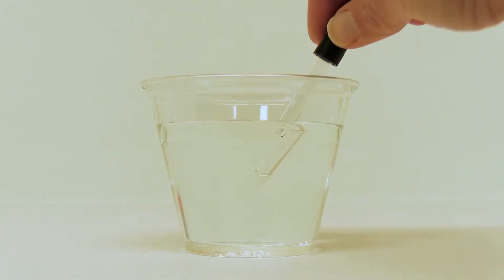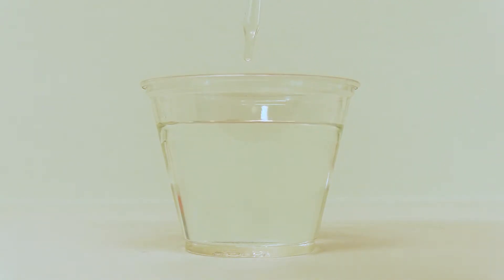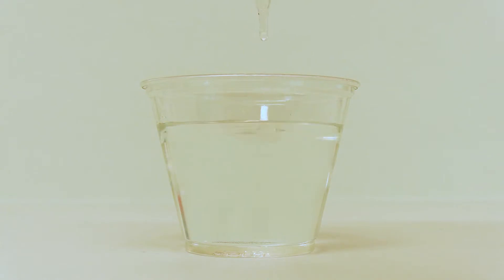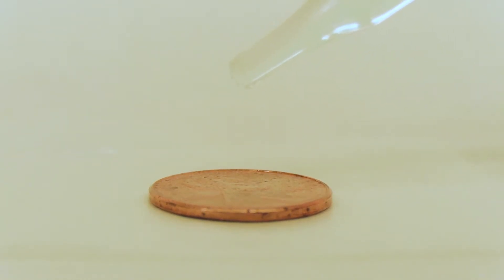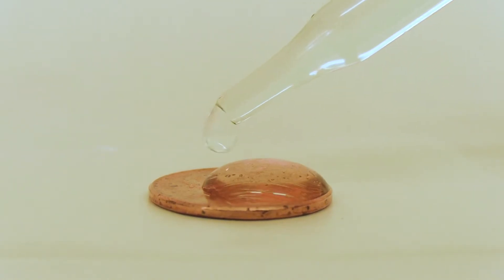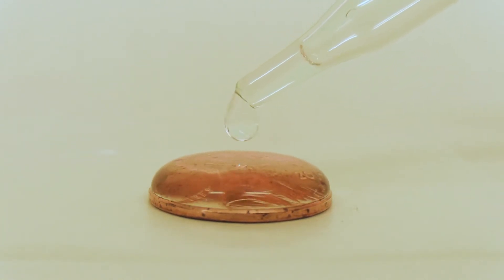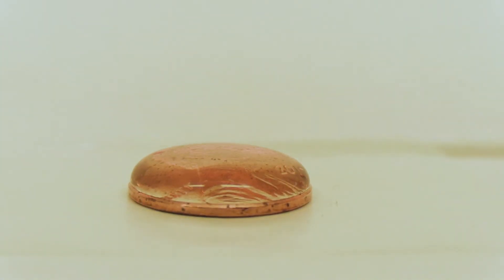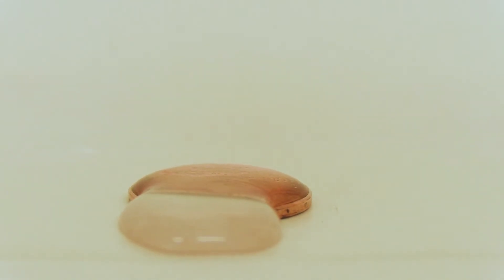Learning From Home - Episode 15: Drops on a Penny